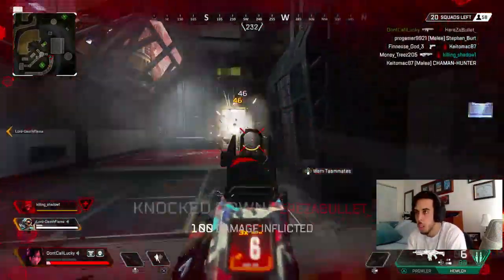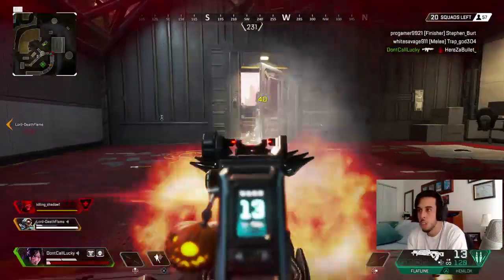Apex Legends character concept already looks game ready